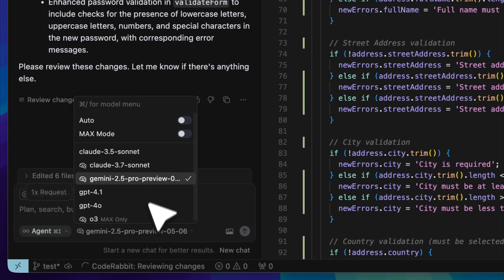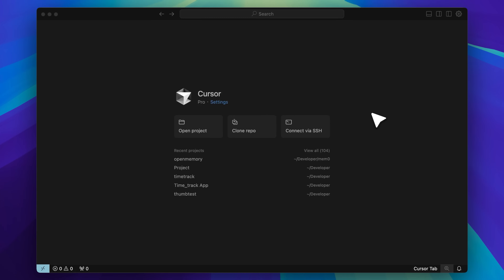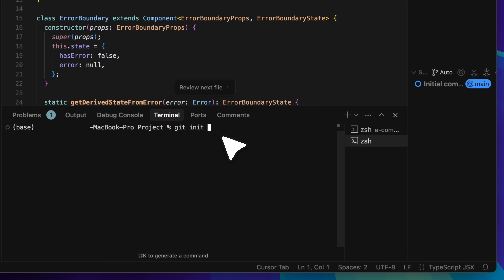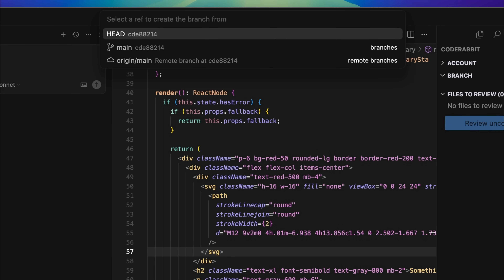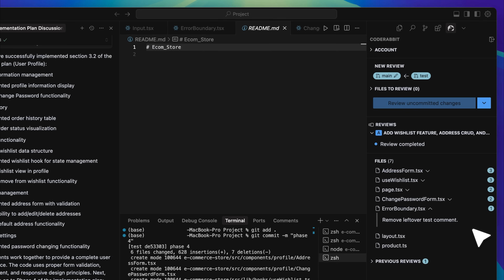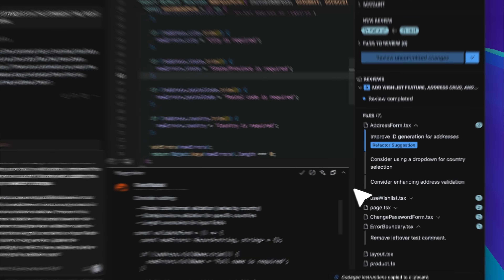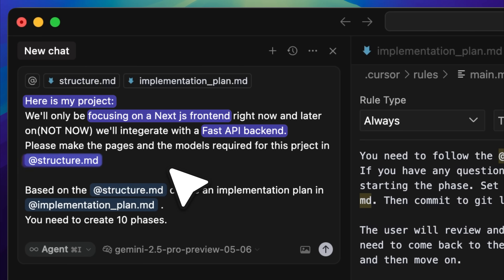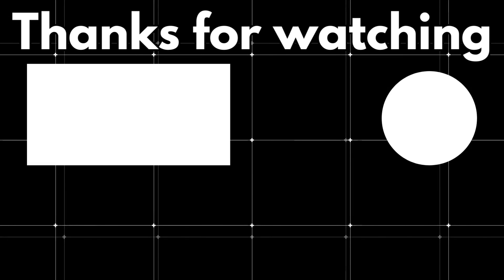How to Use Cursor in the Smartest Way Possible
Learn how to streamline your workflow with this Cursor AI tutorial that shows real-time code reviews using CodeRabbit. This guide covers everything from setting up the AI code editor to resolving common issues. If you're wondering how to use Cursor AI effectively, this is the Cursor AI tutorial you need.